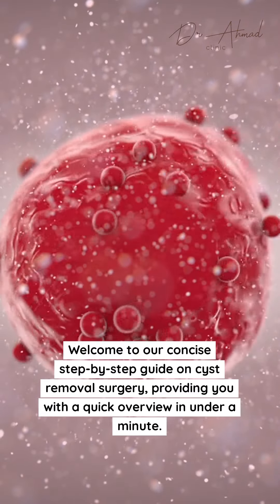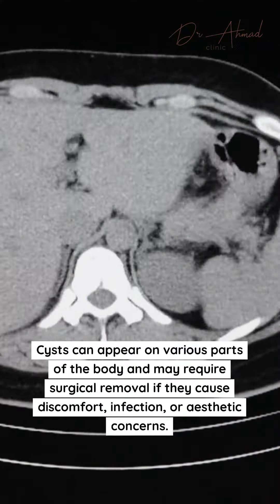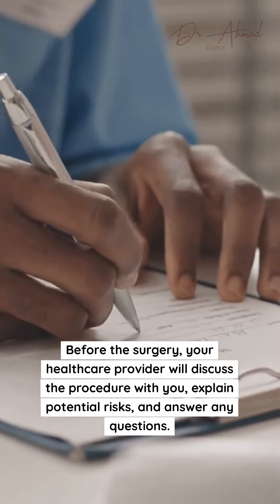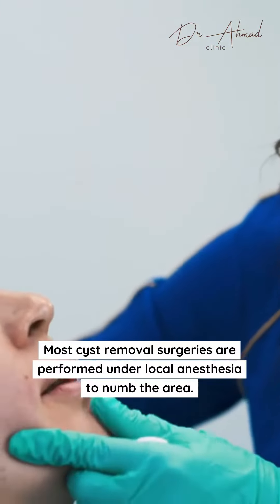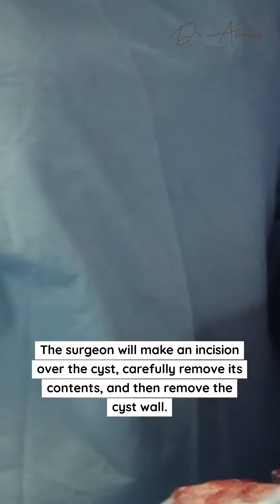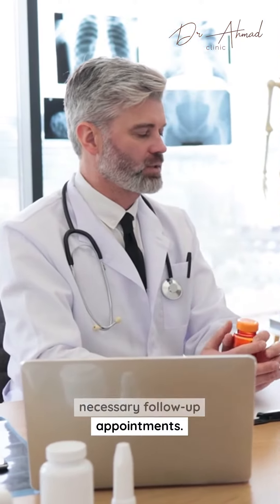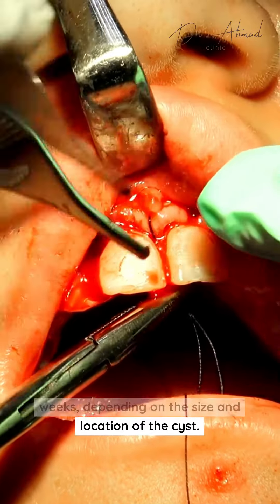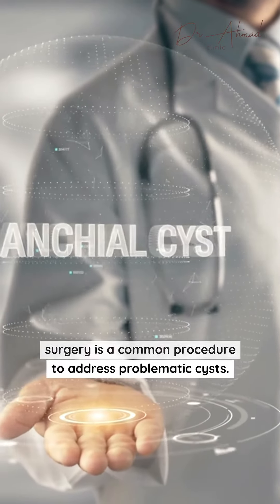Cyst Removal Surgery Step By Step Guide l Dr. Ahmad Clinic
Dr. Ahmad's exceptional work is a testament to his dedication to each individual's health and well-being. Whether performing intricate surgeries or offering innovative treatments, he ensures that every patient receives the highest level of care.

Locations:
20 Harley St, London W1G 9PH

154 Clyde Street Glasgow, G1 4EX